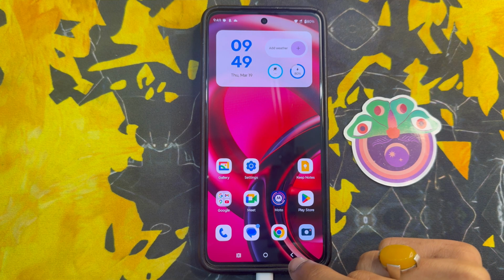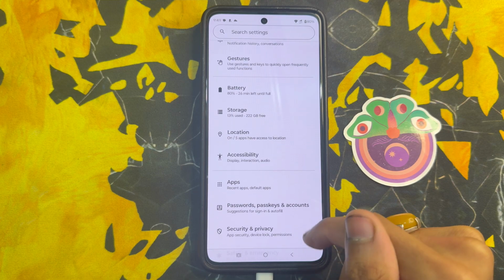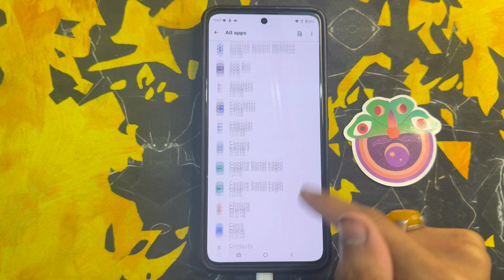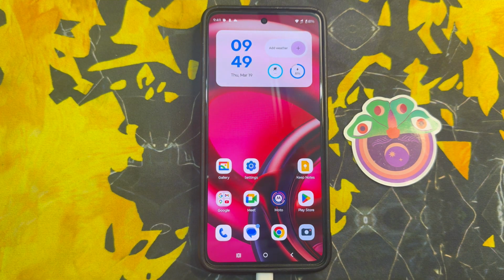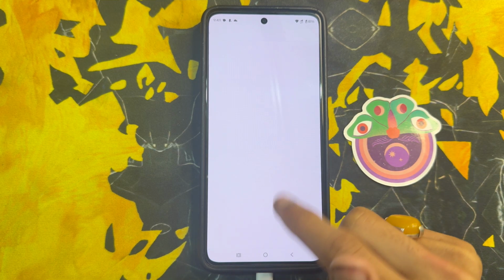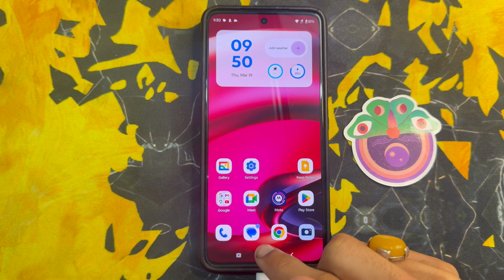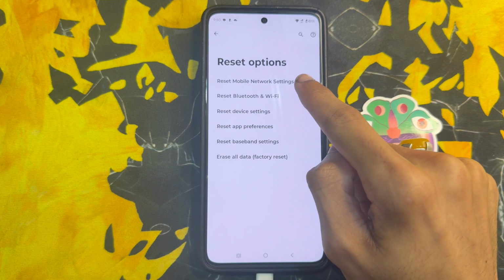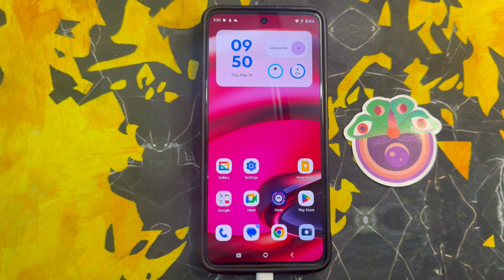How to Fix If Motorola Edge 90 Fusion Can’t Receive Text Messages